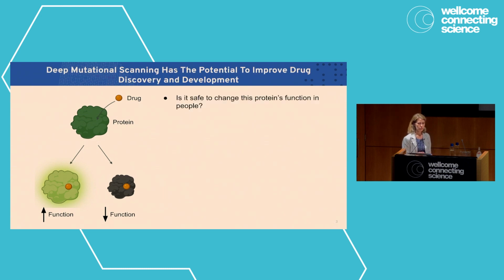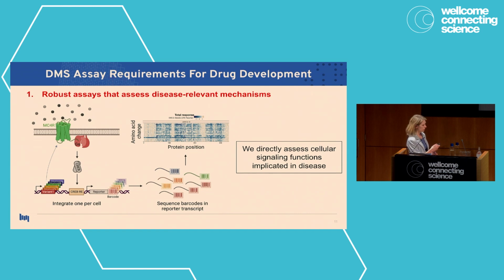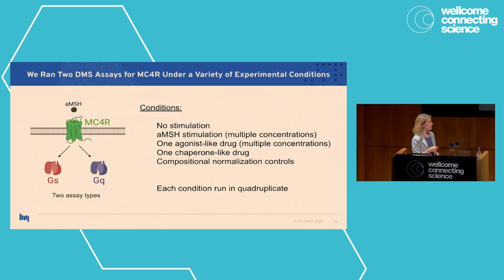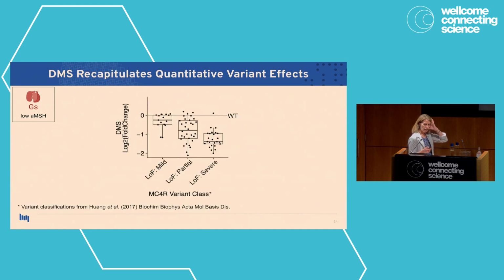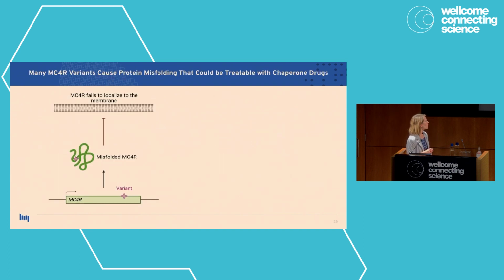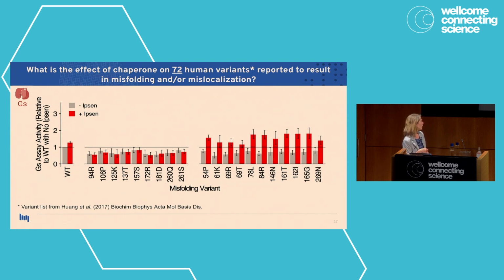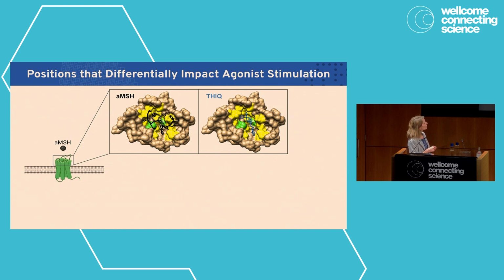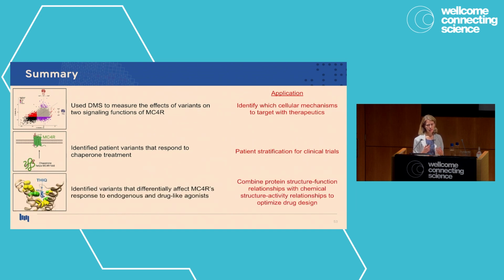Dr. Diane Dickel - Mutational Scanning Symposium 2023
Dr. Diana Dickel (Octant Bio) presents "Deep Mutational Scanning for Drug Development" at the 2023 Mutational Scanning Symposium